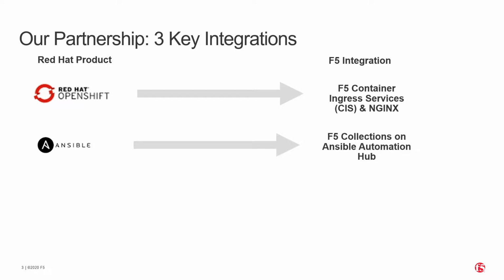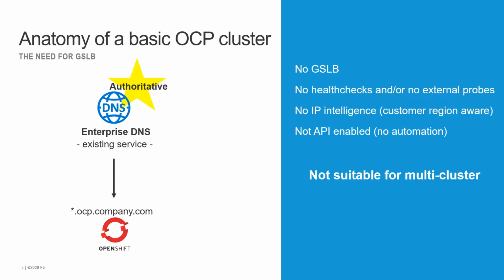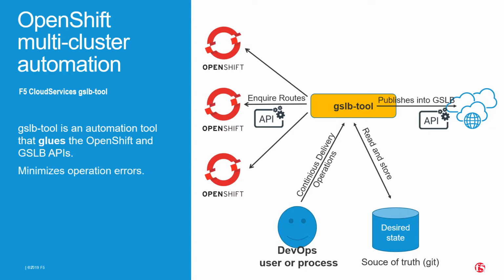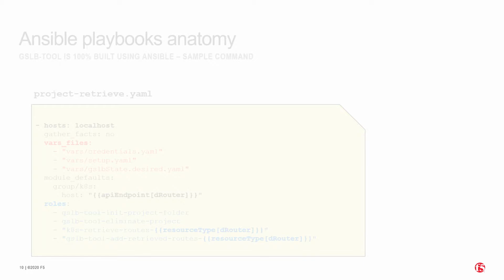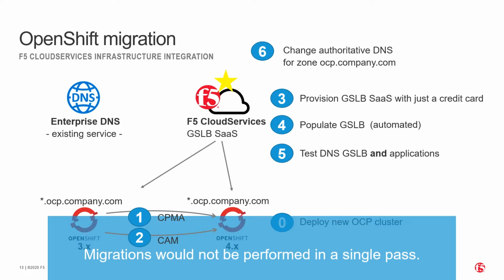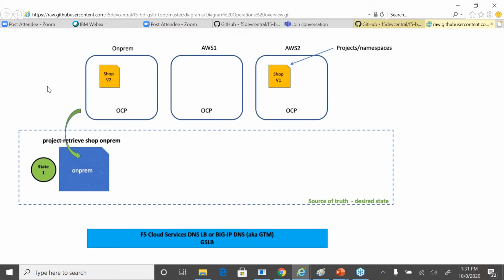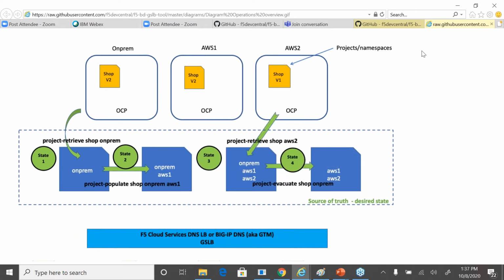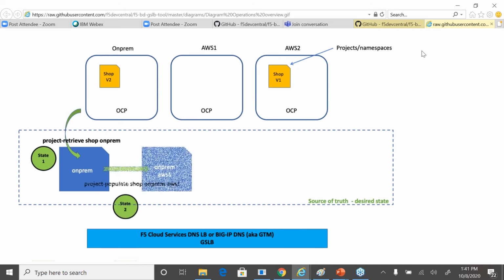2020-10-08 Reduce and possibly eliminate microservice application downtime using Ansible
If you want to get a trial for the Red Hat Ansible Automation Platform,

Application downtime is expensive. Getting new software to your users without interrupting their experience is hard; how do you upgrade an application that’s in active use? how do you migrate stateful and stateless applications from a source cluster to a destination cluster? Ansible Automation works in conjunction with F5 DNS Load Balancer Cloud Services to give you full application mobility striving to minimize or, better yet, eliminate application downtime.

In this session, we will cover the following:

- Migrate applications from OpenShift 3 to 4 using Ansible and F5 DNS Load Balancer Cloud Services

- Mitigate a Site Reliable Engineers (SRE) task of performing blue-green and canary deployments.

- F5 Ansible update on functionality, modules, and collections

To learn more about F5 Networks and Red Hat Ansible Automation Platform go